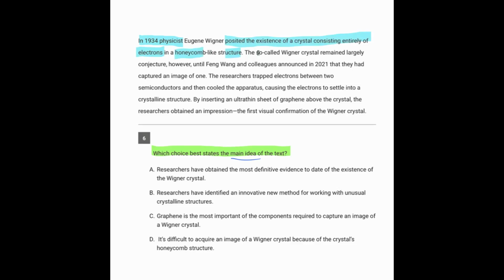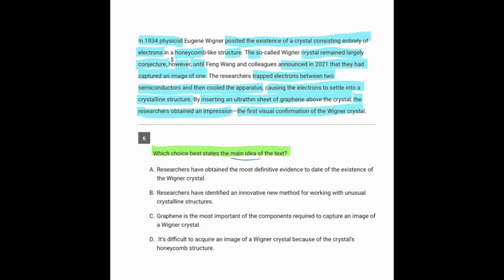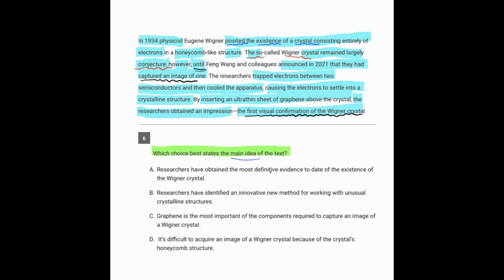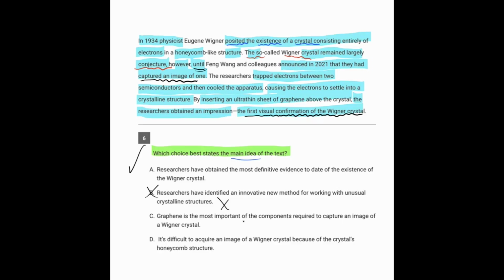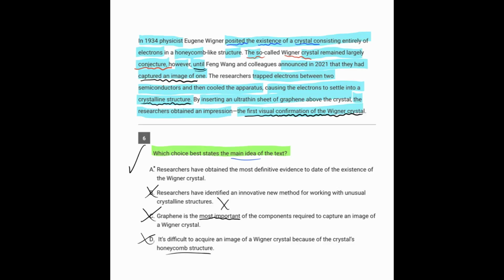Question 6, Reading & Writing Module 2 Hard, SAT Bluebook Test 2 – SAT Prep